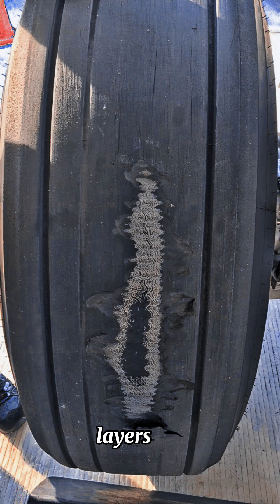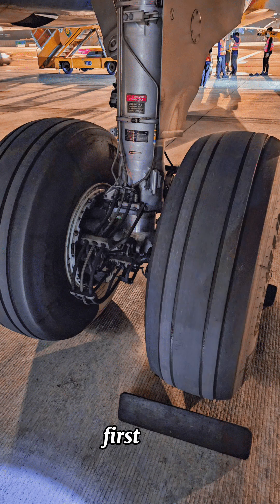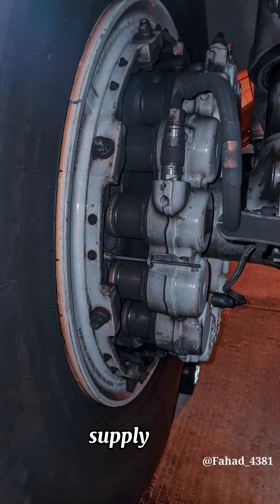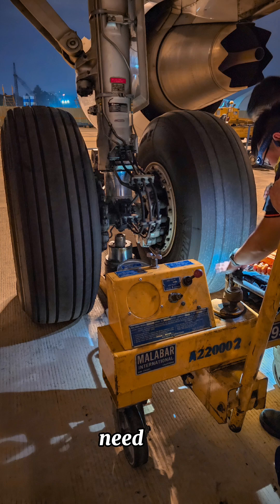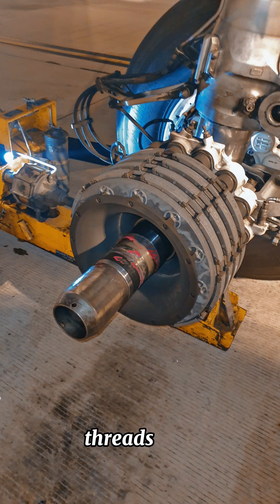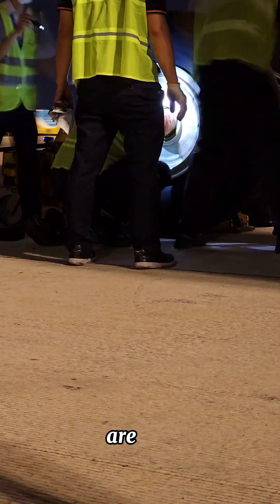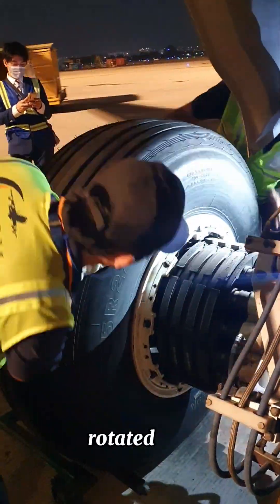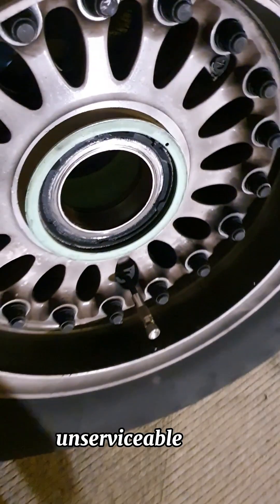Airbus A321 Wheel Change Explained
A great video with my friend Fahad (you can follow our friend from Instagram : fahad_4381 ). Hope you like the video.

Comment down what you want to see next!

airplane maintenance manual, airplane maintenance jobs, maintenance of airplane, Flugzeugwartung, صيانة الطائرات , صيانة الطائرة, 飞机维修, 飞机维修, maintenance des avions, maintenance avion, हवाई जहाज का रखरखाव, विमान रखरखाव, mantenimiento de aeronave, manutenzione dell'aeroplano, manutenzione degli aeromobili, 航空機のメンテナンス, обслуживание самолета, техническое обслуживание самолета, uçak bakım ,